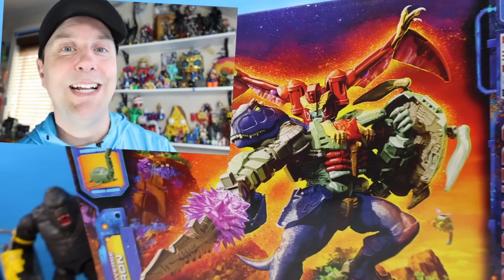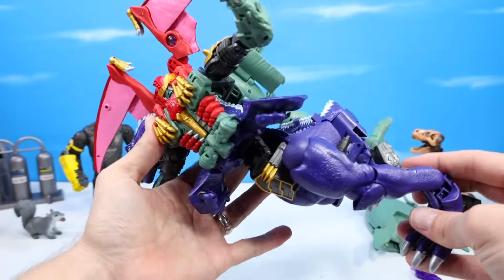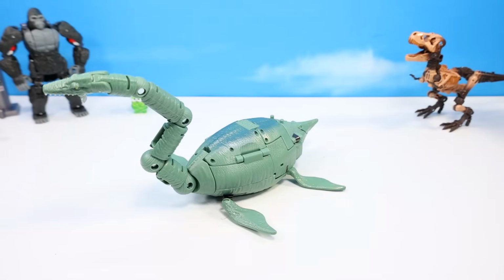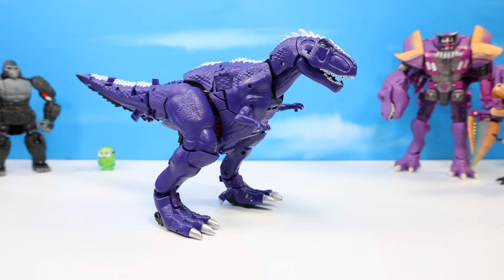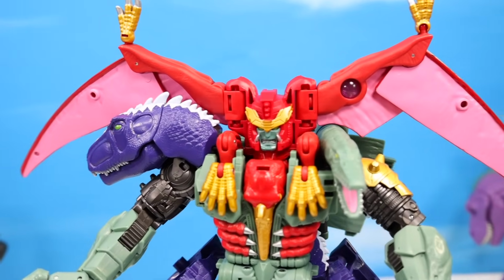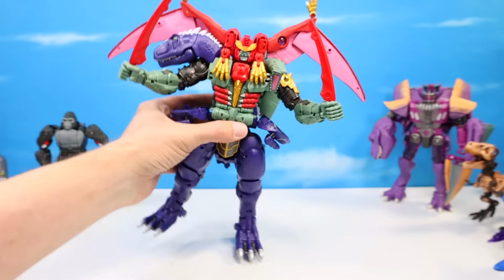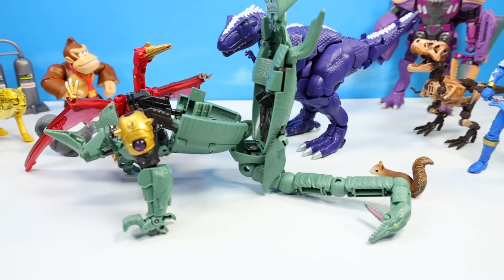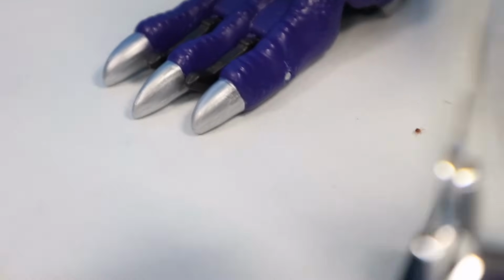Transformers LEGACY United Beast Wars Magmatron Commander Class Dinosaur Combiner Unboxing Review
Transformers LEGACY United Beast Wars Magmatron Dinosaur Combiner Review! Dan Celebrating 40 Years of Transformers with a Predacon of Tyrannosaurus, Plesiosaurus, and Pterodactyl combiner! Check out Beast Wars Neo Magmatron a combiner of Seasaurus + Skysaurus + Landsaurus! 3 Dinosaurs that Transform into the mighty Magmatron the Emperor of Destruction! Also an Alternate mode of Magmasaurus! Great for both Transformers Beast Wars fans, Dinosaur Fans, and Combining Dinosaurs to Robot Fans! Can Dan figure out all the stages of Transforming Dinosaurs, or will Magmatron Destroy all Monsters?